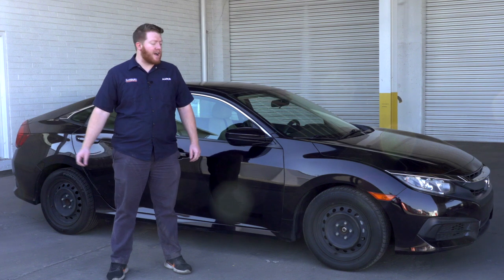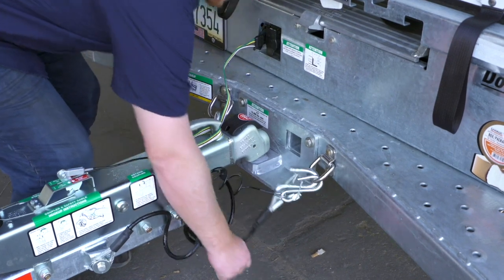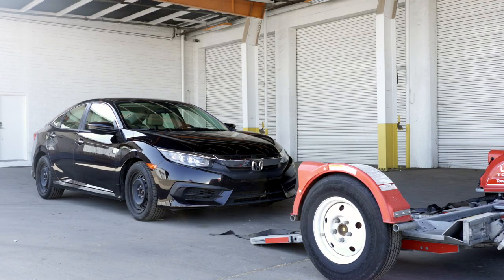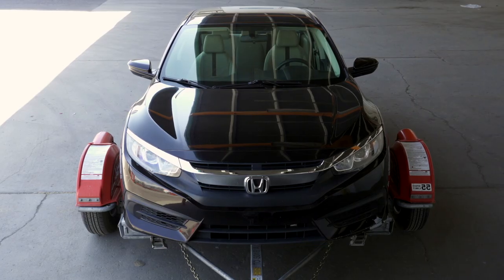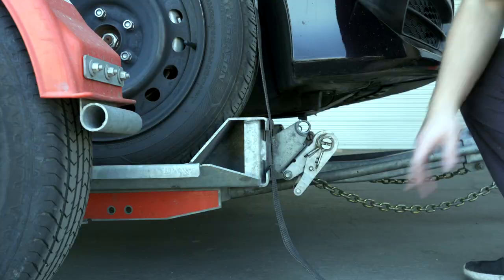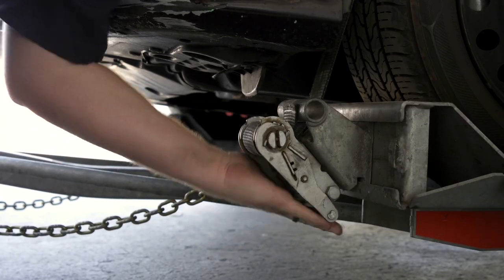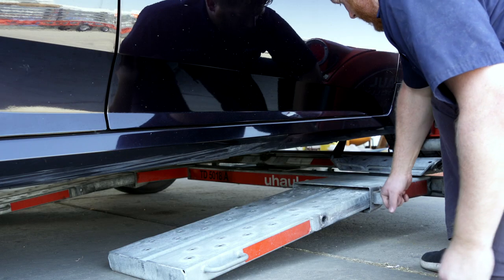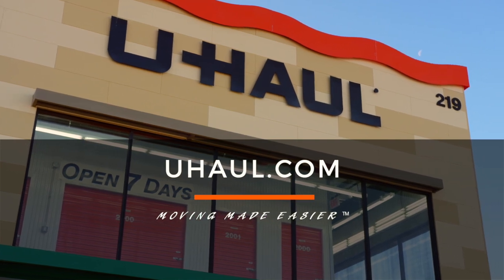Loading a 2017 Honda Civic Sedan On a U-Haul Tow Dolly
Load your 2017 Honda Civic Sedan on A U-Haul Tow Dolly. Learn how to load your 2017 Honda Civic Sedan from a U-Haul professional. With our step-by-step instructions, you can complete the loading of your vehicle on a U-Haul Tow Dolly.

To rent this Tow Dolly and other towing accessories for your 2017 Honda Civic Sedan,